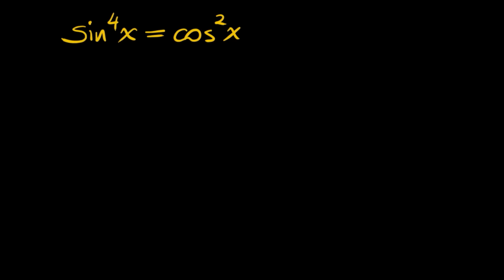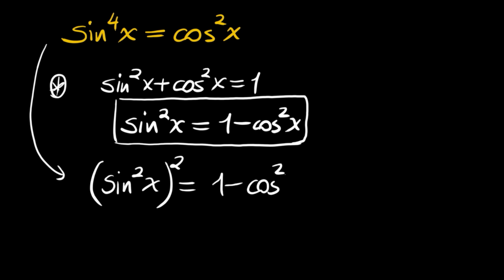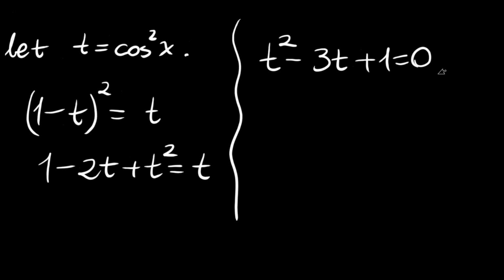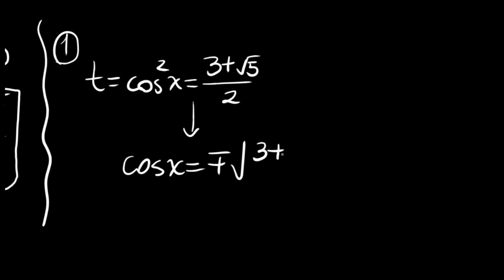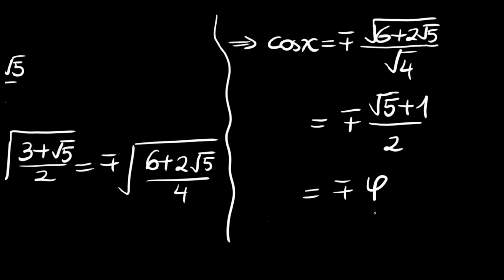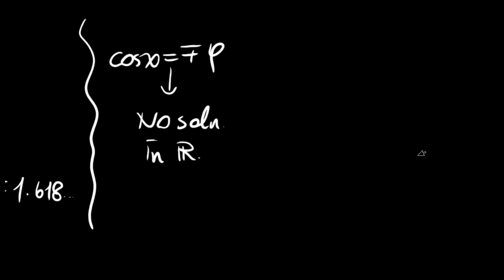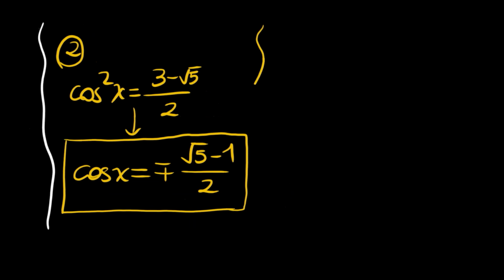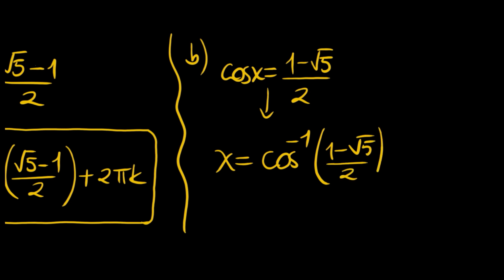An Interesting Trigonometric Equation | sin^4(x)=cos^2(x)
hello everybody
today we are working on a very nice trigonometric equation: (sinx)^4=(cosx)^2
this is a cool equation and the results are very surprising
using basic trig identity sin^2(x)+cos^2(x)=1 and substituting some new variable, the solution becomes inevitable